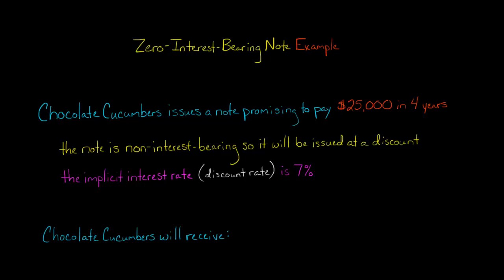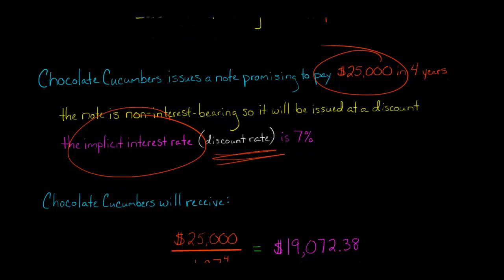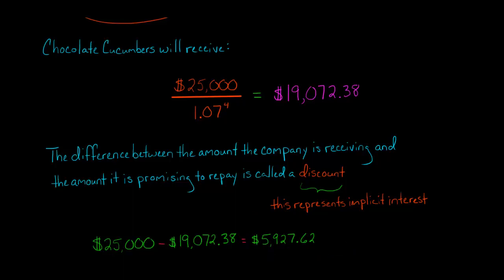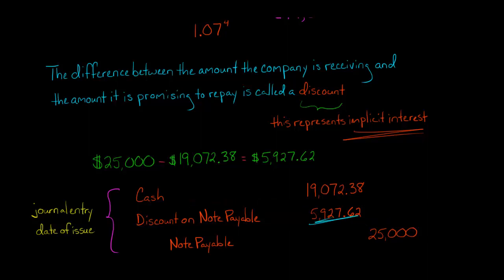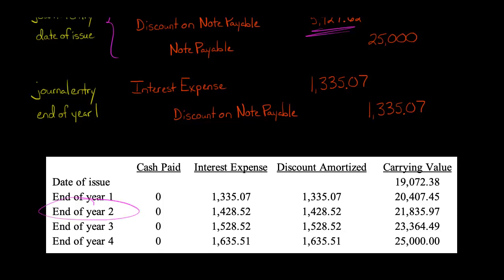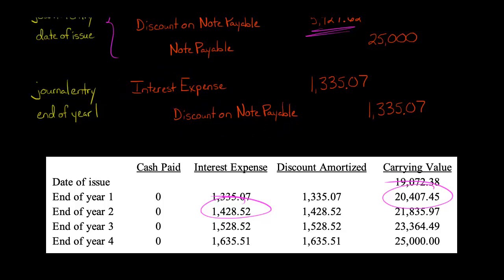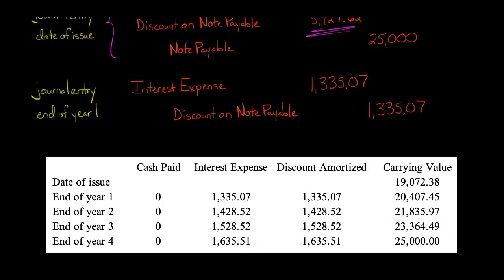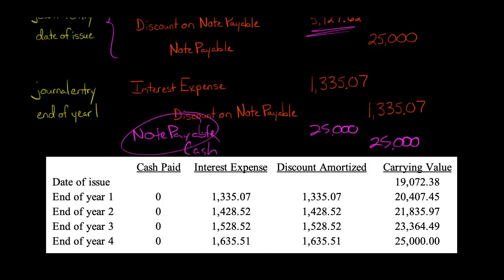Zero Interest Bearing Note Example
A company that issues a zero-interest-bearing note doesn't make periodic interest payments.  Instead, the company agrees to receive less cash than the note's face value.  The difference between the amount of money received and the amount of money the issuer of the note is promising to pay is called the discount.  The discount represents implicit interest on the note.

To calculate the amount of cash the issuer will receive for the note, discount the face value of the note (the amount the issuer is promising to pay) to its present value.  The discount rate used to perform the calculation is the implicit interest rate for the note.

At the end of each period, the issuer of the note would multiply the note's carrying value by the implicit interest rate to calculate the interest expense for that period.
ACCESS INDEX OF VIDEOS
CONNECT WITH EDSPIRA
CONNECT WITH MICHAEL
ABOUT EDSPIRA AND ITS CREATOR